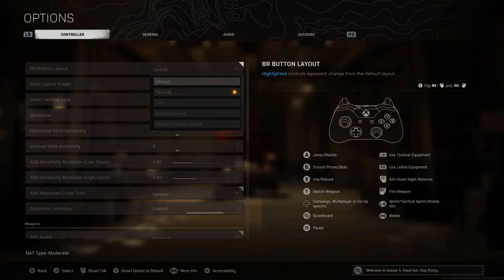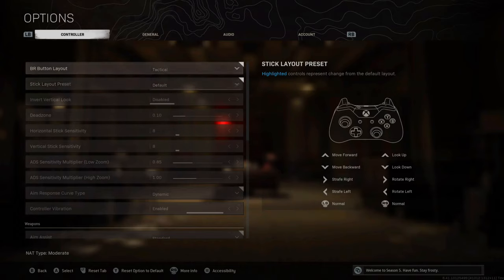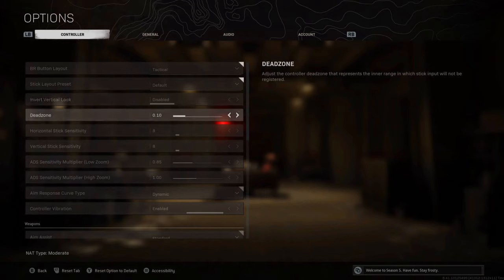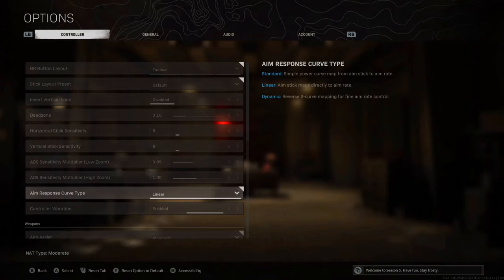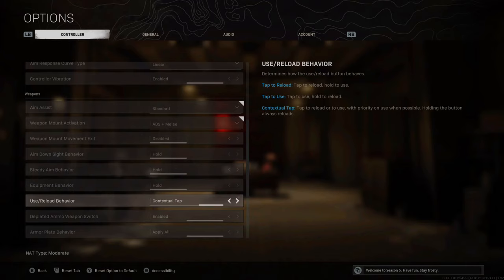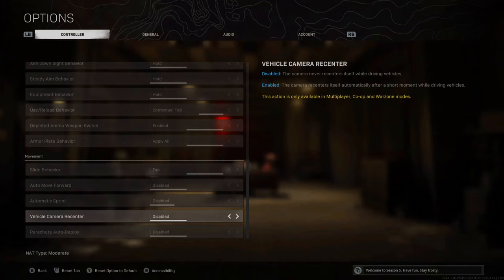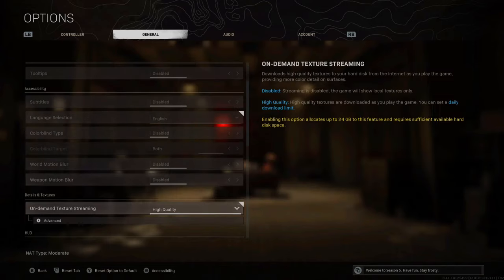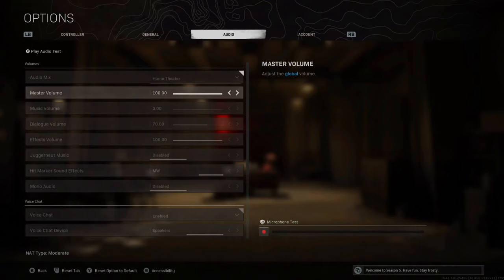The *BEST* Controller Settings in Warzone Season 6! (SENSITIVITY + DEADZONE)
🏝️this video includes

Some of my favourite content include; @JGOD @TheXclusiveAce @PrestigeIsKey @SiBtheBeast @NerosCinema @BennyCentral @eColiEspresso

🏝️CREDIT WHEN CREDIT IS DUE:

None.